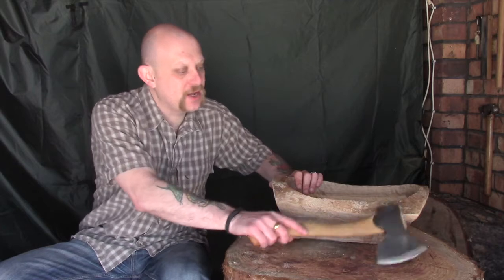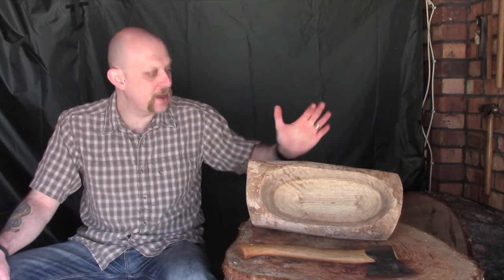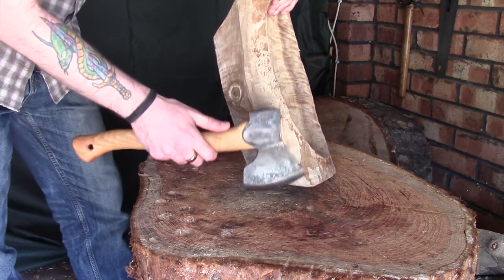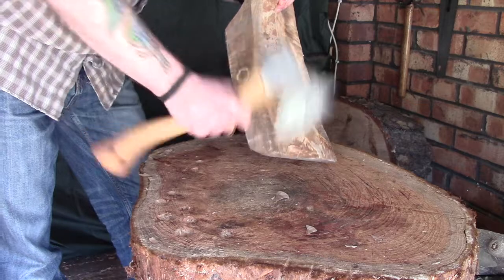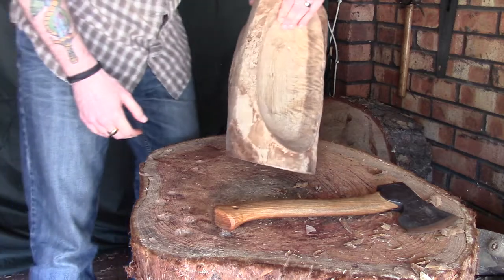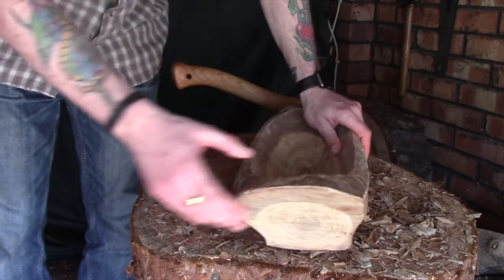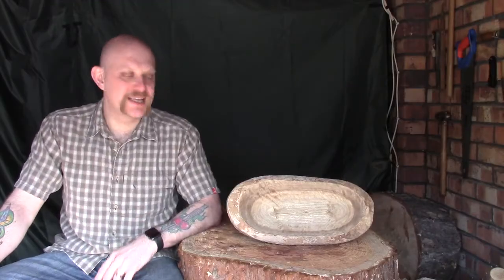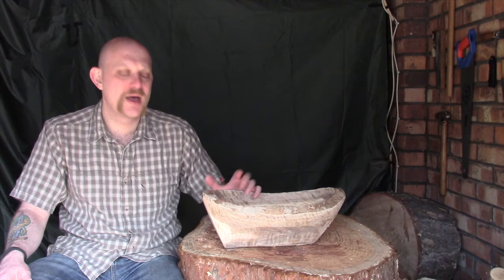Eucalyptus Bowl - Part 11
This week I wanted to round down the corners to give the bowl a little more shape and see what it might look like when finished.
As IO have said in the last few episodes I am still debating its final look and am adjusting things as I go along based on how the wood wants to be carved.